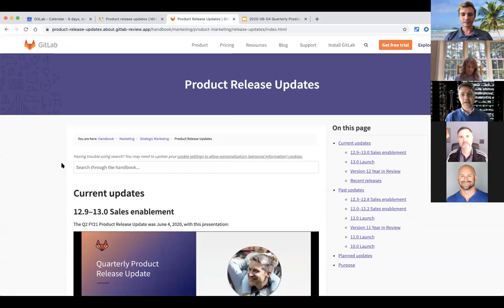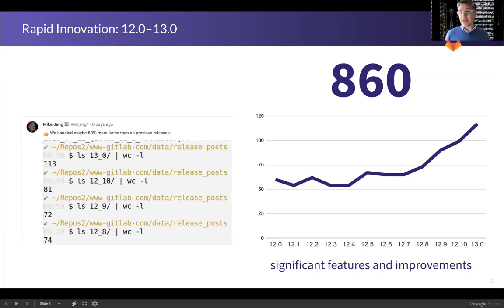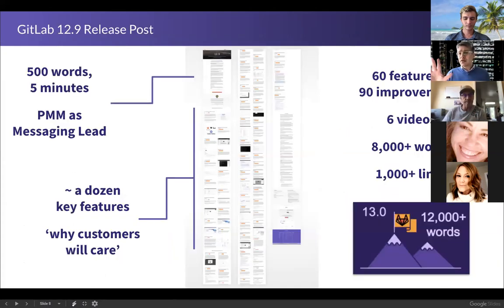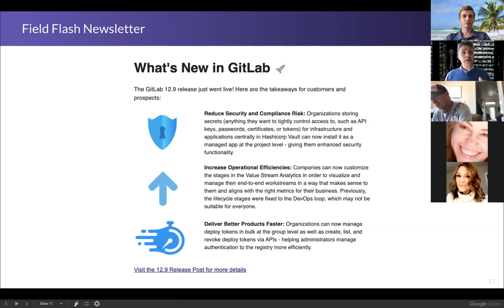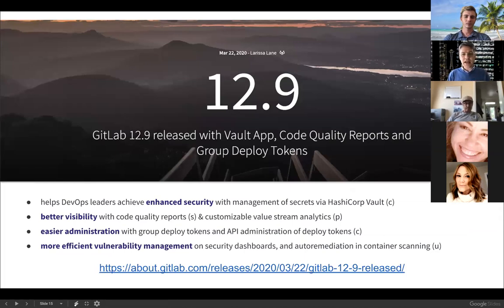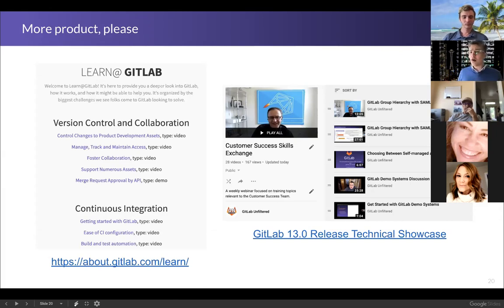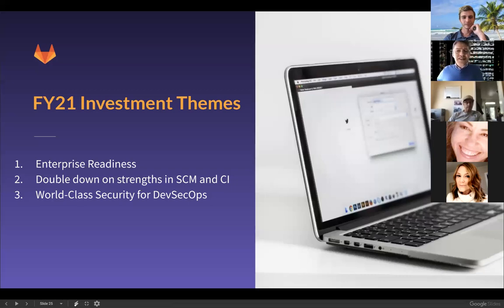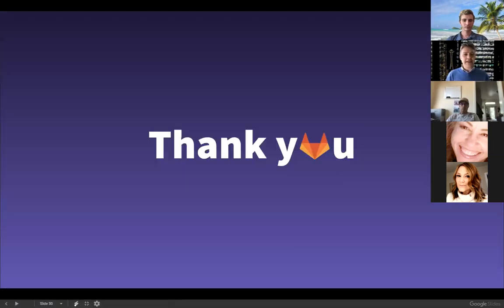Q2 FY21 GitLab Product Release Update for Sales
Brian Glanz with Product Marketing discusses the latest on key, sales-relevant highlights of GitLab 12.9–13.0 and related resources. Slides